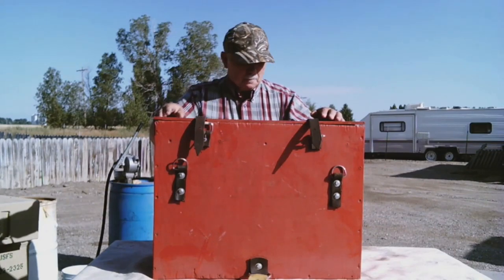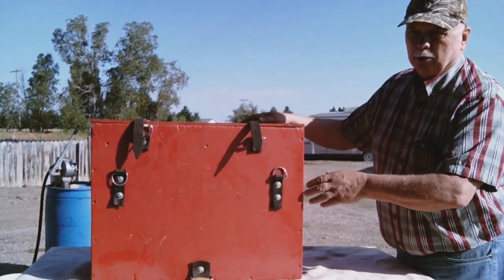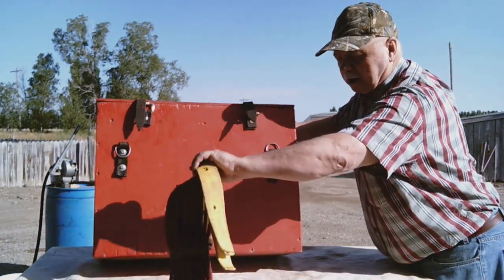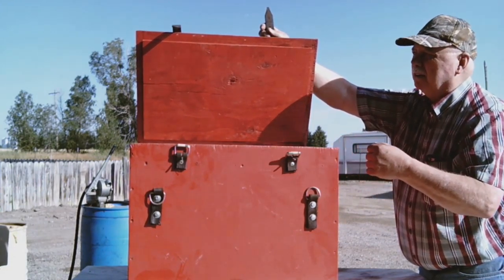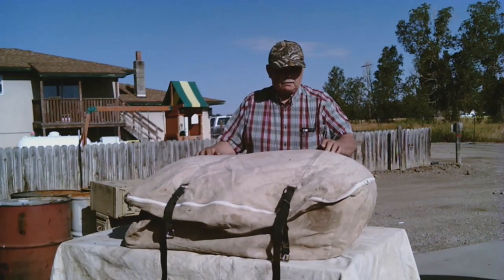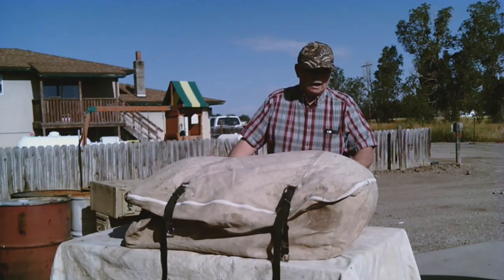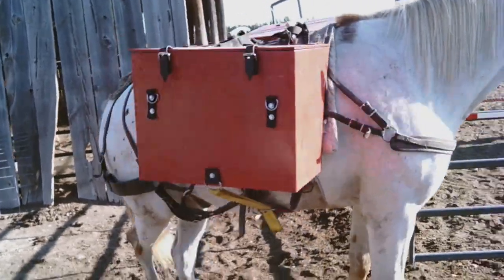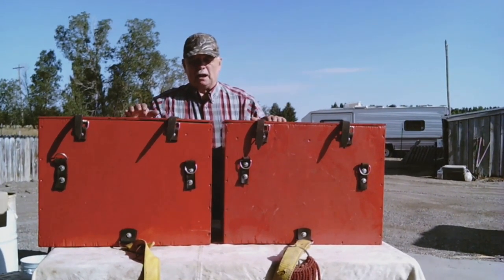Horse Pack Boxes, Top Packs and Mickelsen Pack Frames-Bannock Outdoor Television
Home Made Pack Boxes, Top Packs and Mickelsen Pack Frame for Horses